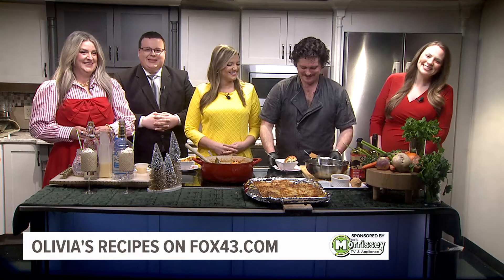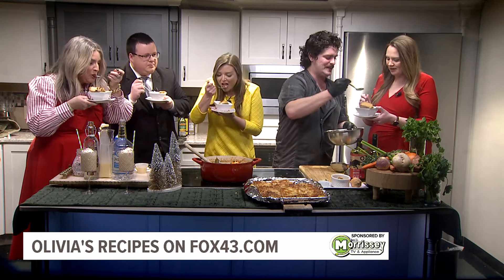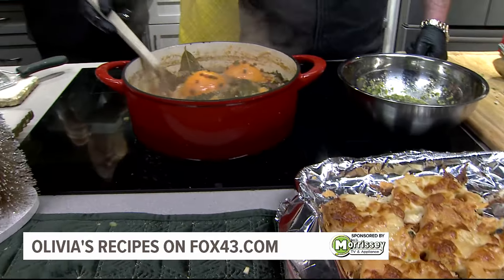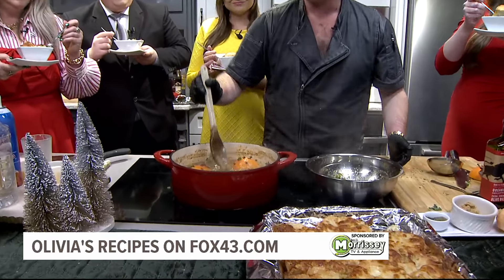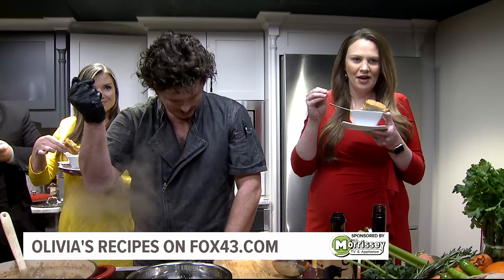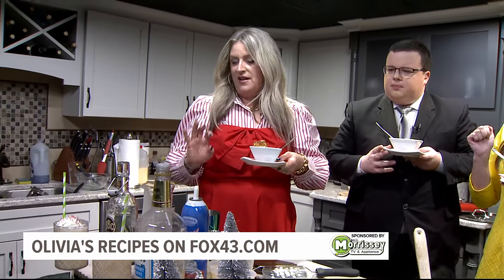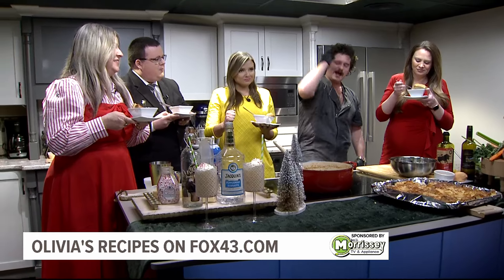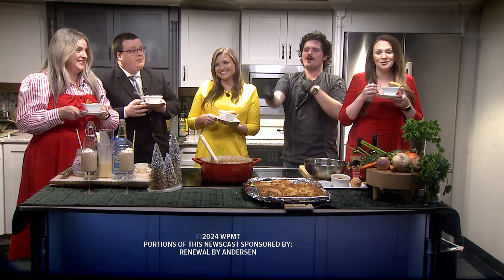Tasting Slow Roasted Prime Rib Ragout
Keep warm with this recipe for a Slow Roasted Prime Rib Ragout topped with a slightly spicy Gremolata and a Peppermint Crunch Eggnog